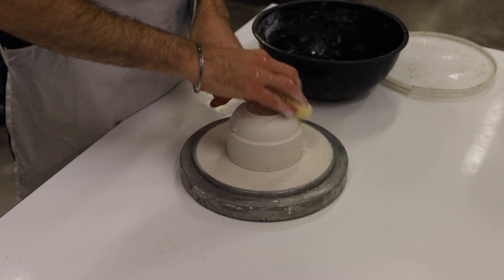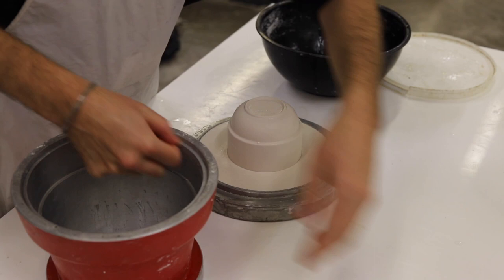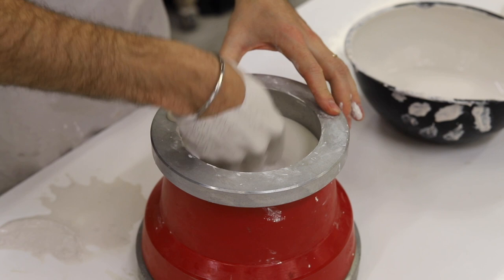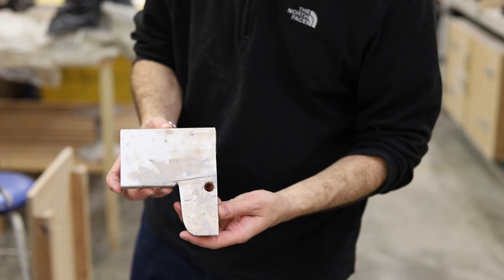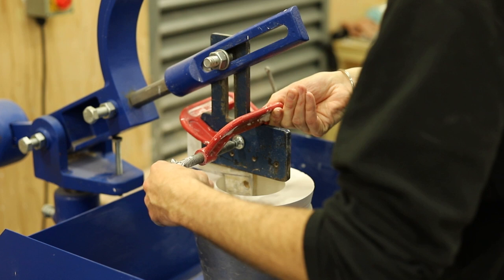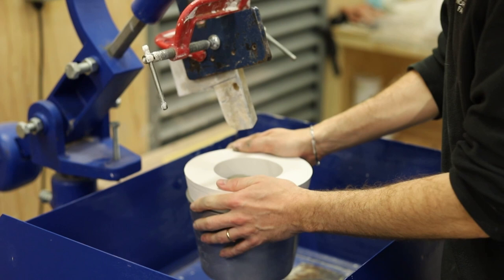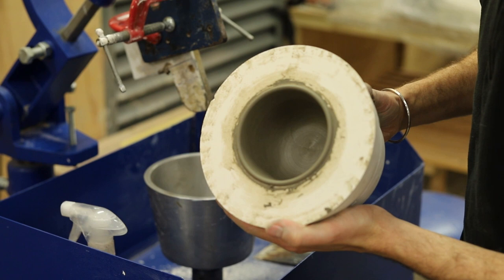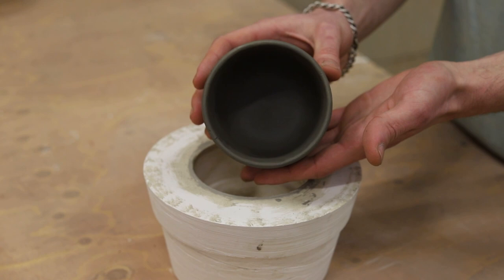Mould Making and Jigger-Jolly